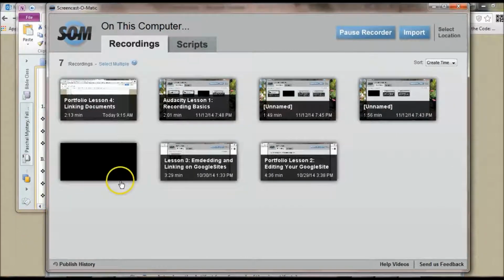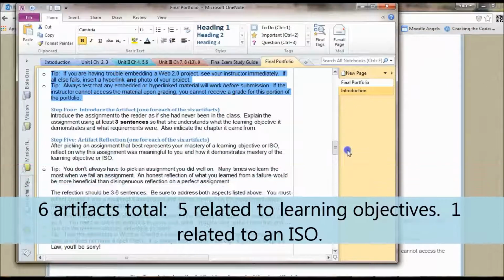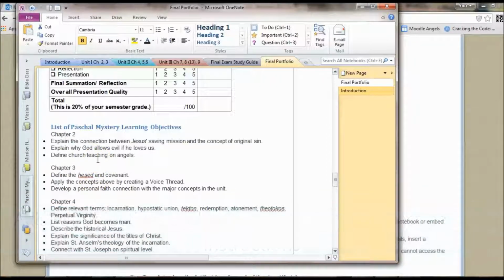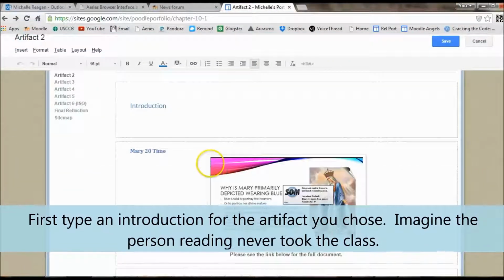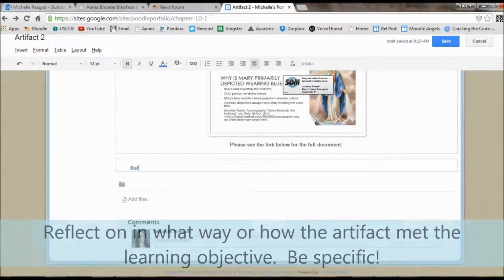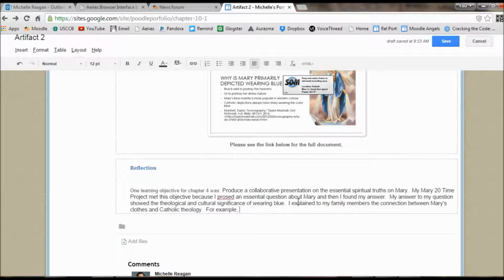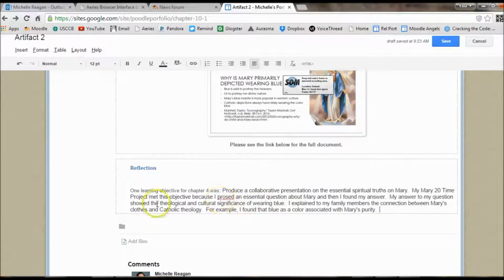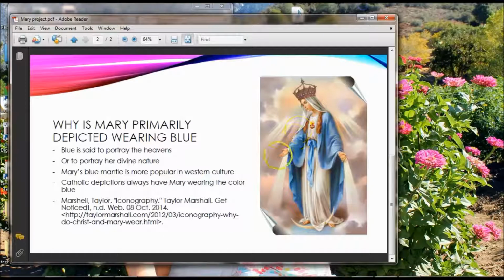Portfolio Lesson 5 Linking Writing the Introductions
This video explains how to write your introduction for your artifacts in the portfolio.  Learning objectives:
After watching this video student will:
1.  Know how to write an introduction to for the artifacts in the portfolio.